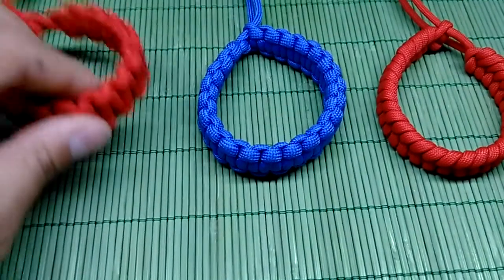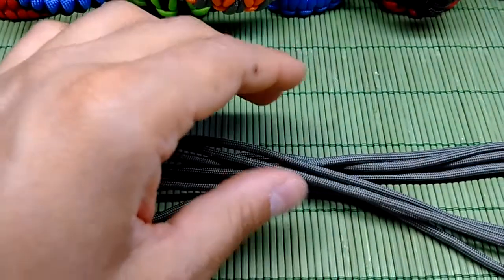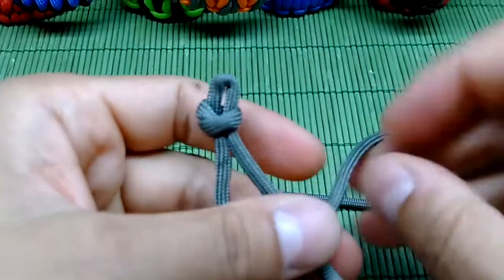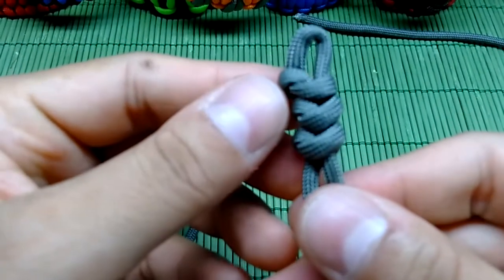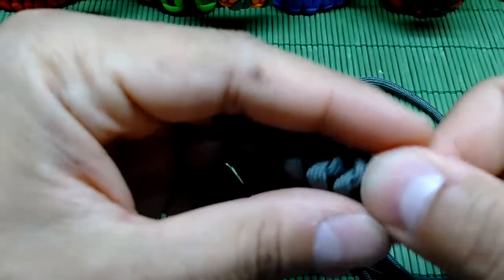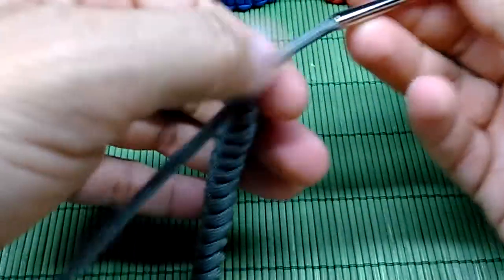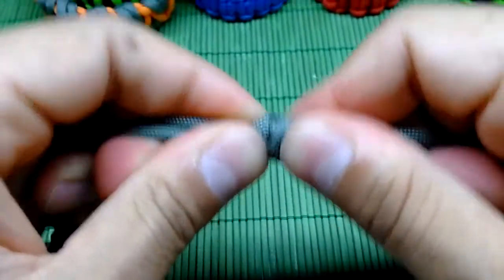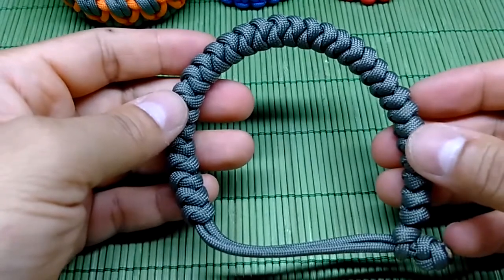How to make a Mad Max Bracelet Snake knot without buckles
Hi everyone, in this Tutorial, I'm gonna show You  How to make Paracord bracelet Mad Max

Lenght of paracord you need: 10 Ft or in metric 3 mt or 304 cm

We're all about having fun and good time... all the time!

Thanks and have good time on this channel.